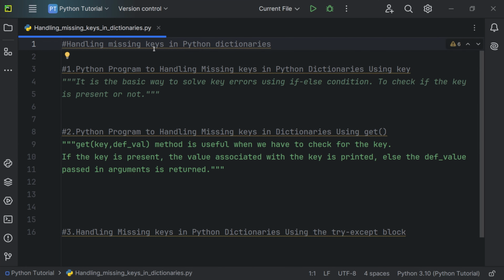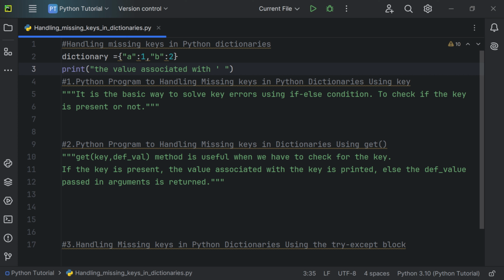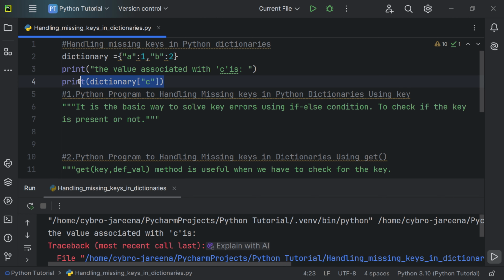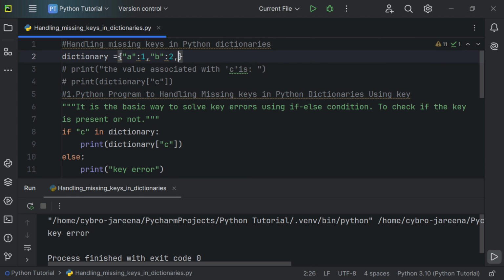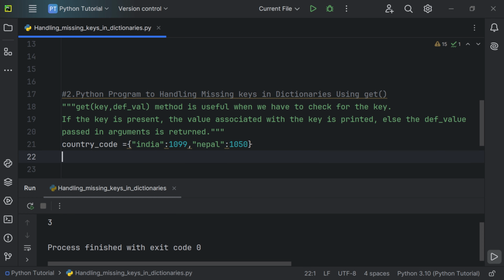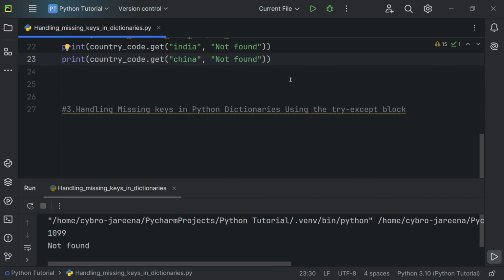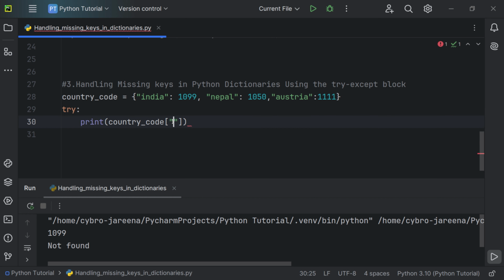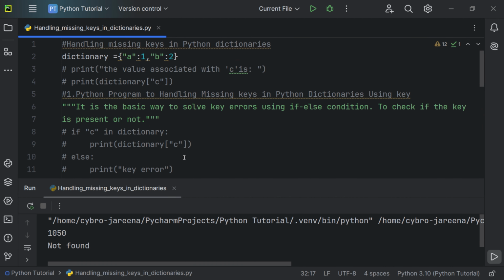How to Handle Missing Keys in Python Dictionaries | Ep-15 Handling Missing Keys in Dictionaries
Handling missing keys in Python dictionaries
dictionary ={"a":1,"b":2}
print("the value associated with 'c'is: ")
print(dictionary["c"])
1. Python Program to Handling Missing Keys in Python Dictionaries Using key
""" It is the basic way to solve key errors using if-else condition. To check if the key
is present or not."""
if "c" in dictionary:
    print(dictionary["c"])
else:
    print("key error")

2. Python Program to Handling Missing Keys in Dictionaries Using get()
"""get(key,def_val) method is useful when we have to check for the key.
If the key is present, the value associated with the key is printed, else the def_value
passed in arguments is returned."""
country_code ={"india":1099,"nepal":1050}
print(country_code.get("india", "Not found"))
print(country_code.get("china", "Not found"))

3. Handling Missing keys in Python Dictionaries Using the try-except block
country_code = {"india": 1099, "nepal": 1050,"austria":1111}
try:
    print(country_code["nepal"])
    print(country_code["USA"])
except KeyError:
    print("Not found")